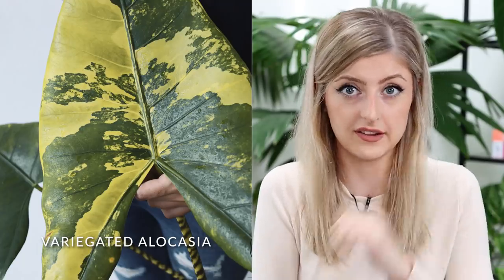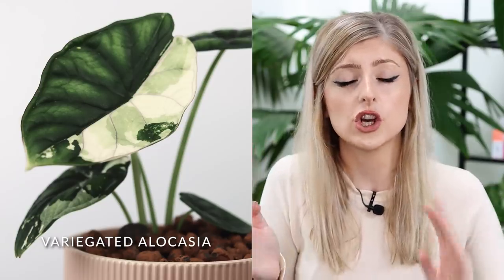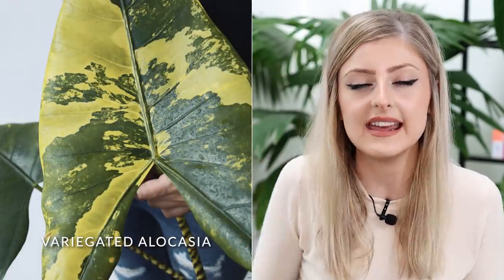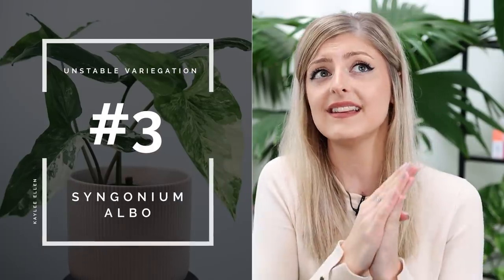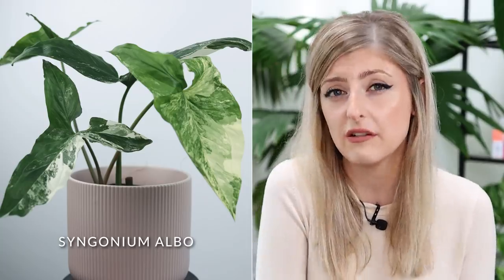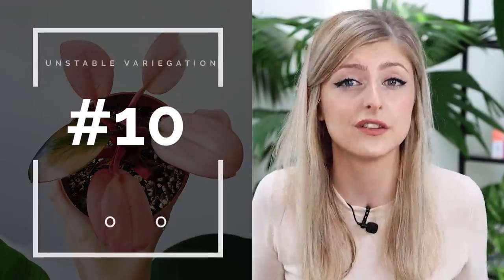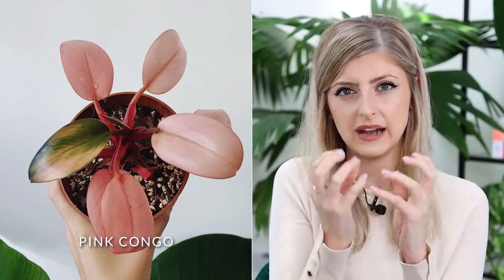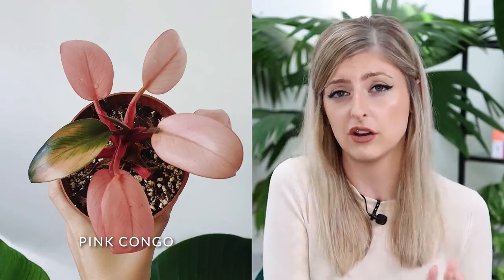Top 10 Plants with UNSTABLE Variegation!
___ My Stuff ___